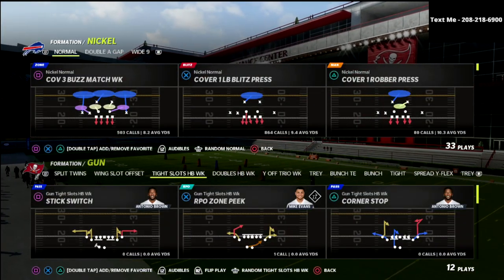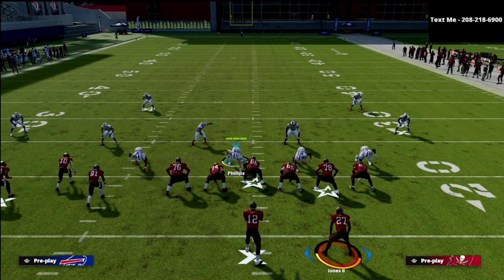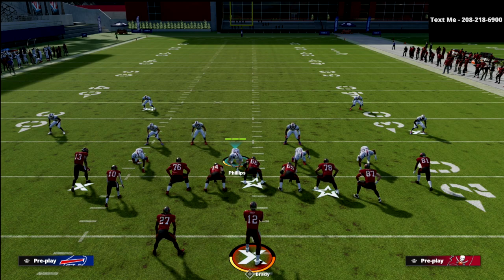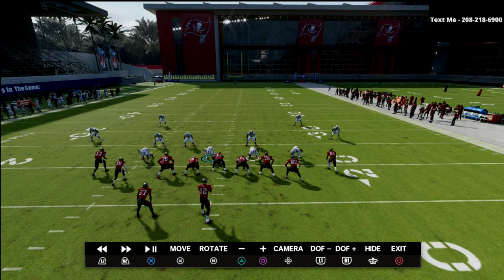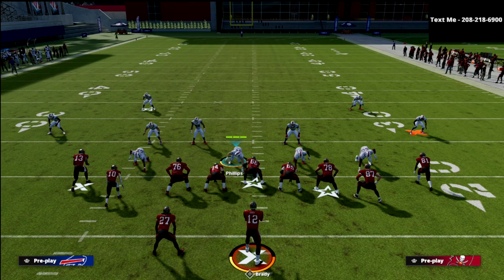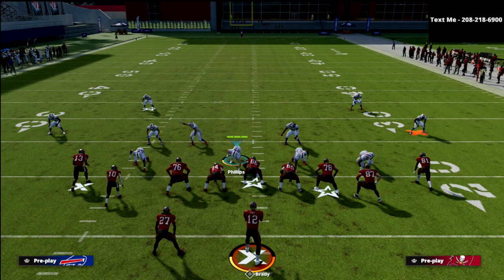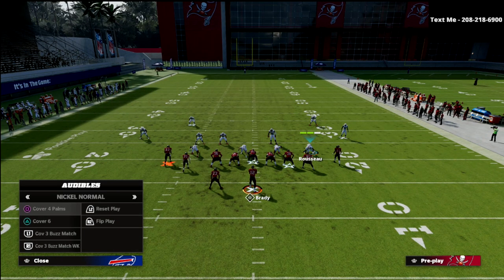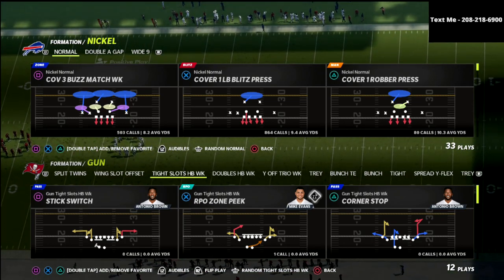The Complete Guide To Running Match Defense Against Gun Tight In Madden 22